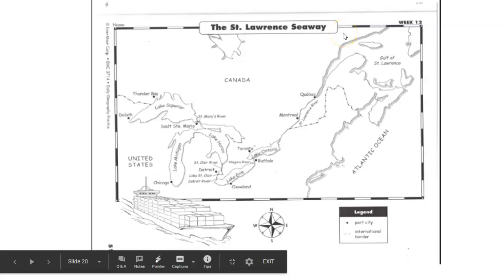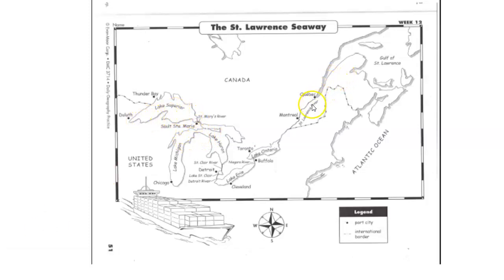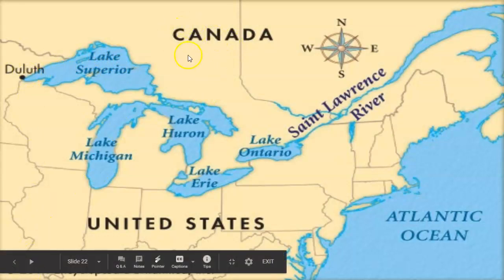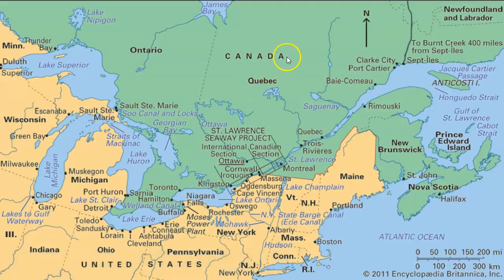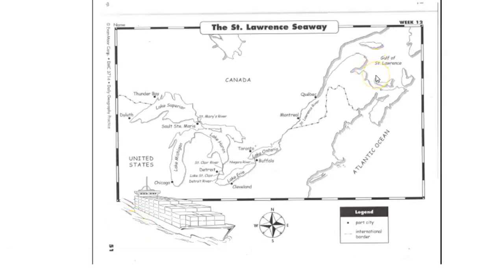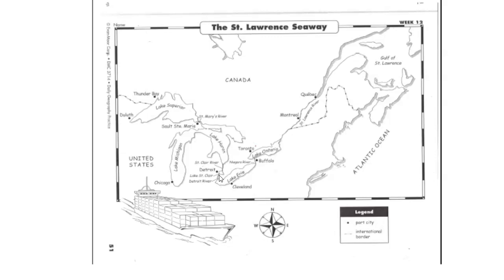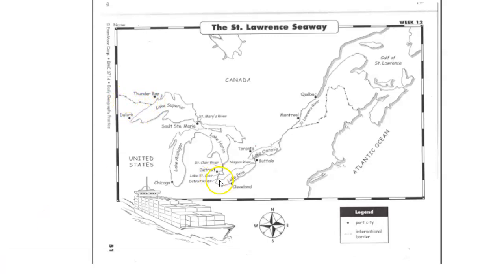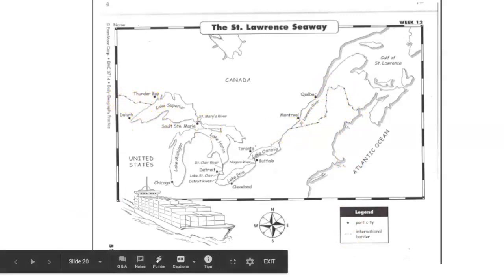The St. Lawrence Seaway